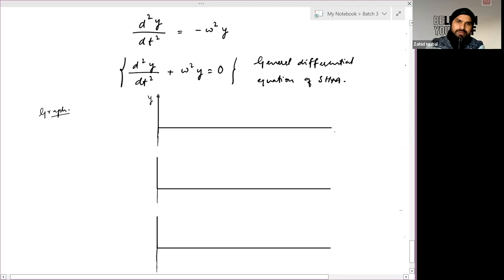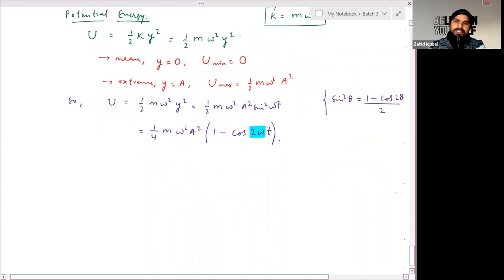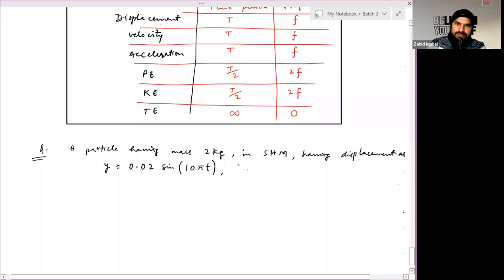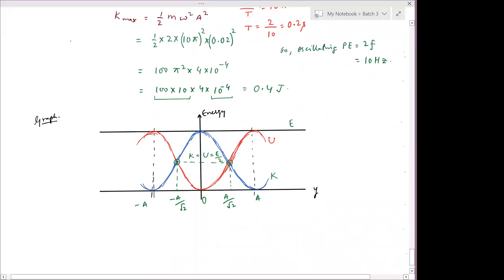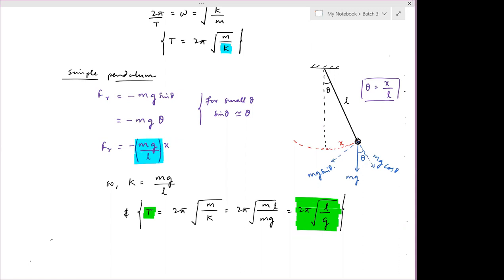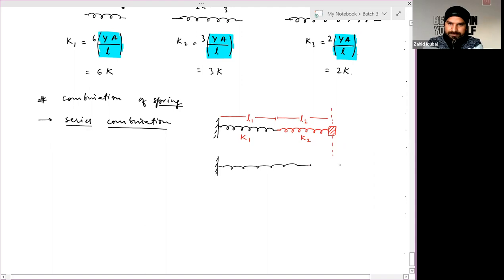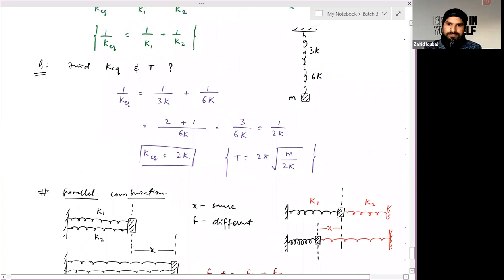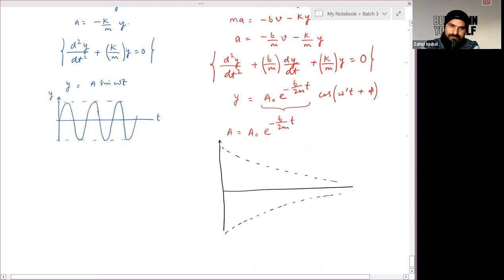Learnivio | energy in SHM | Oscillation | Lect 2 | MEB | 25-01-2022